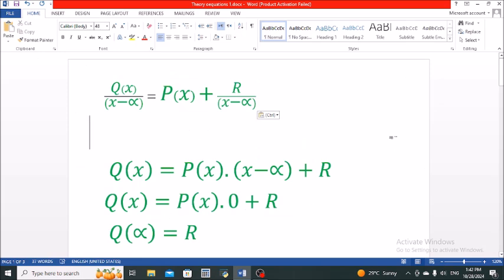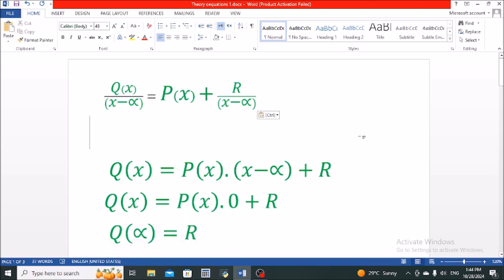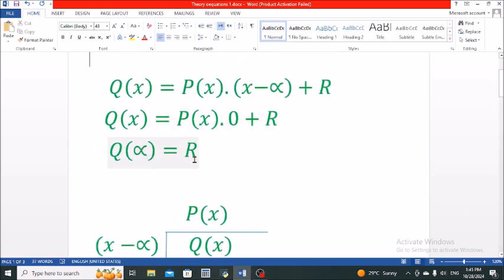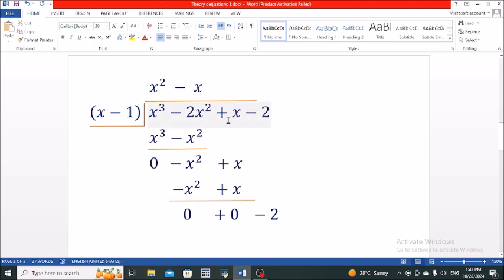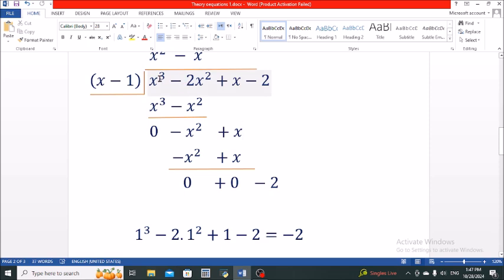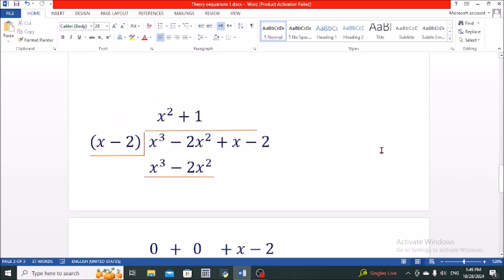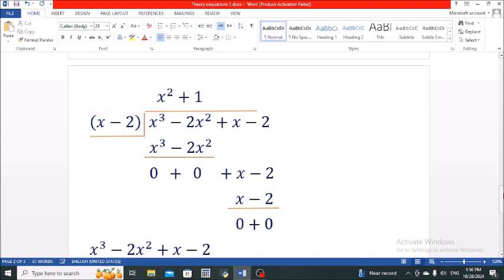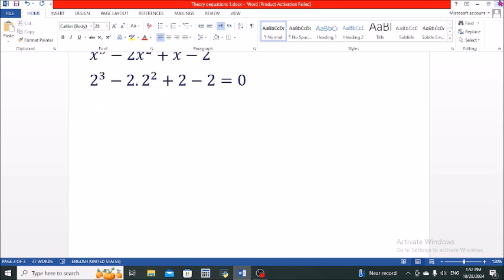Theory of Eq. 1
A discussion for Basic theory of index equation